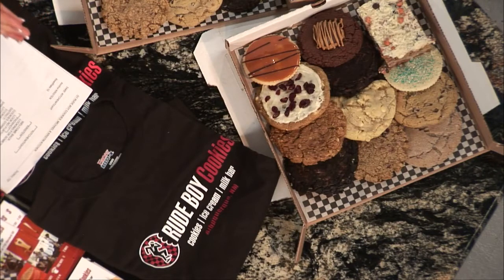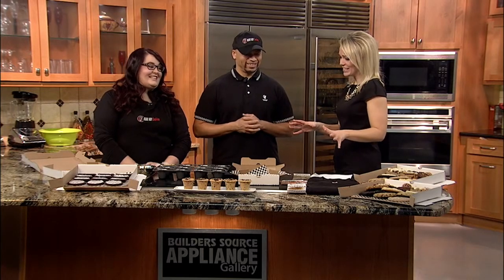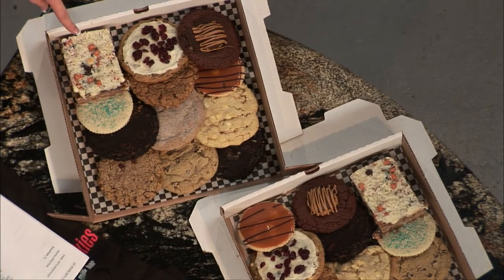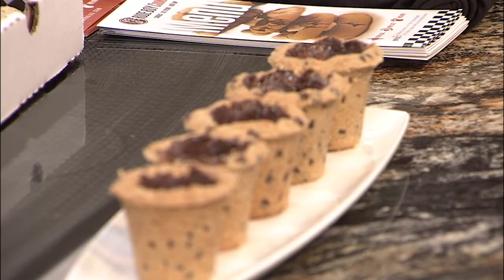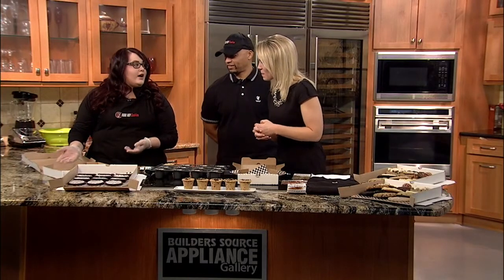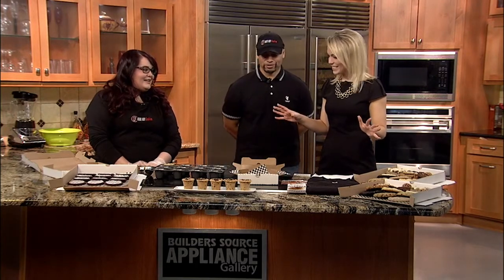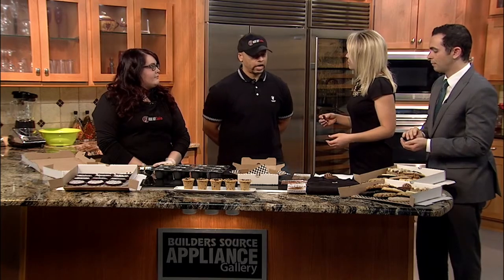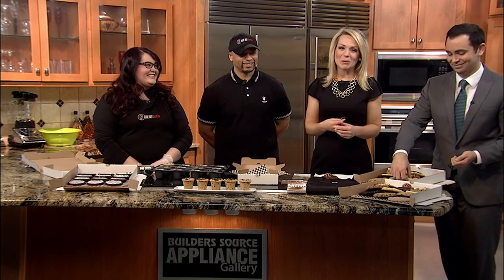2KASA - Rude Boy Cookies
2KASA - Rude Boy Cookies